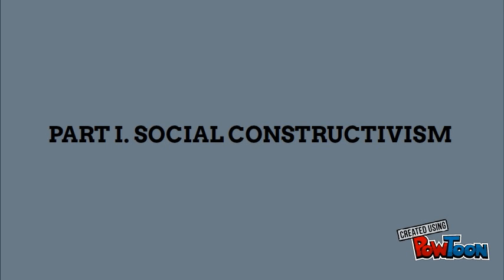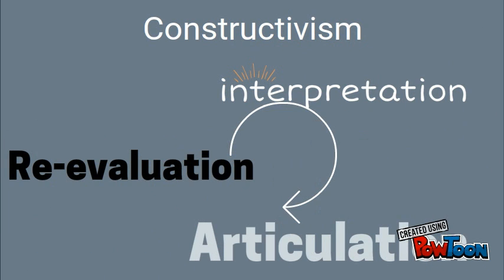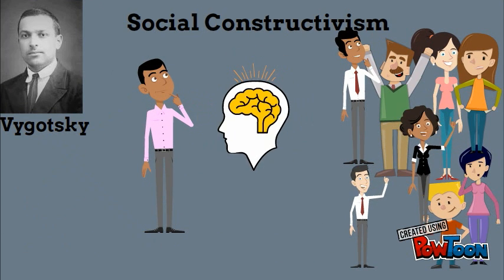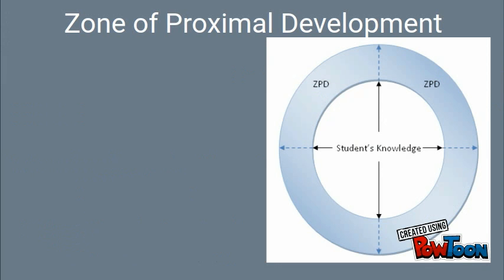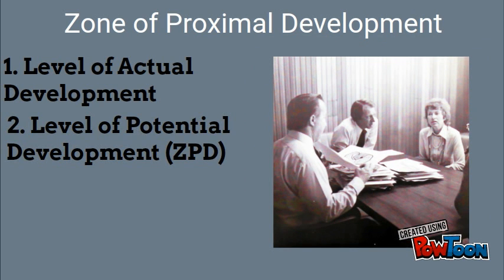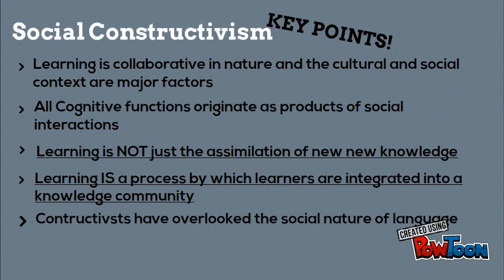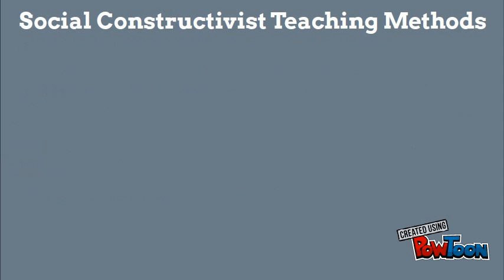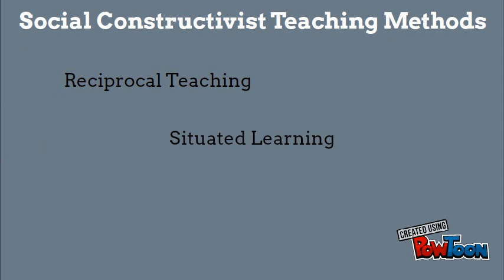Social Constructivism & Activity Theory